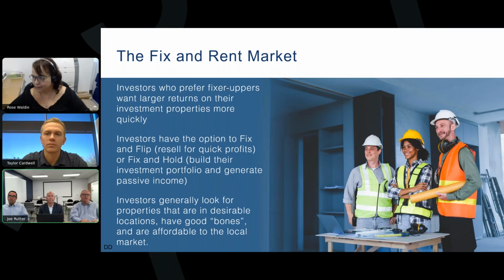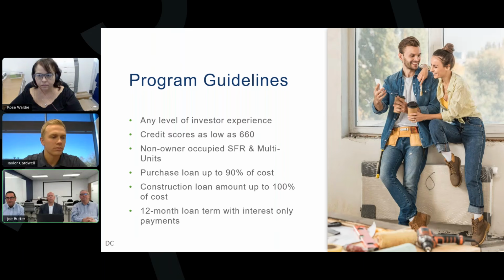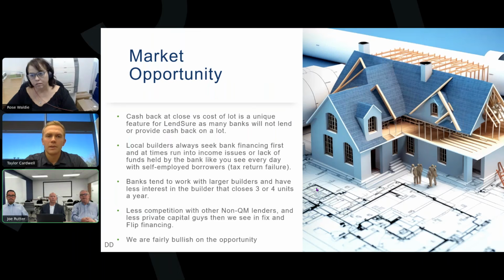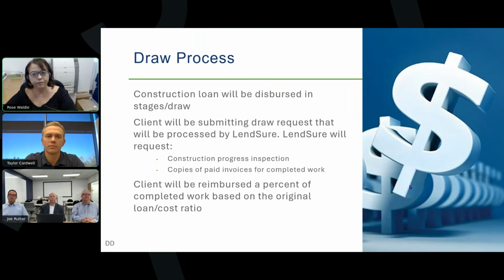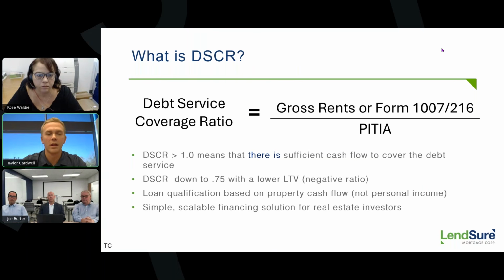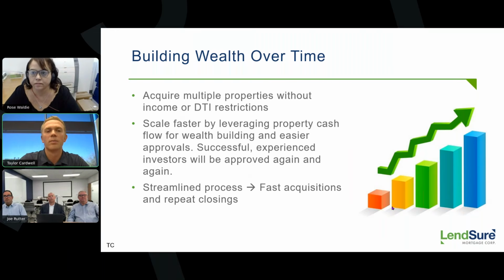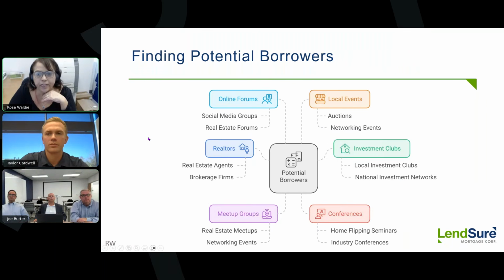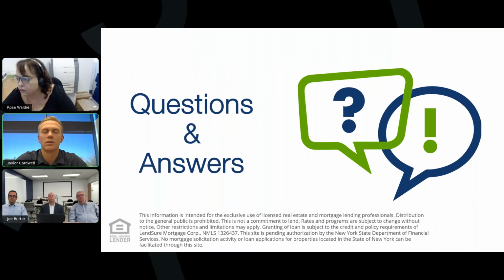How to Build Steady Income with Construction-to-DSCR Loans | Real Estate Investor Financing Webinar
Unlock the secret to creating a steady stream of new and repeat business with Construction-to-DSCR (Debt Service Coverage Ratio) Loans. 🏗️💰

In this exclusive real estate financing webinar, you’ll learn how to position yourself as the go-to lender for property investors looking to grow their portfolios through new construction projects.

👉 What You’ll Learn:

The Fix & Flip / Ground-Up Construction market insights

Ideal investor profiles and how to attract them

Loan program highlights and how to present them to clients

Step-by-step guide to the Loan & Draw Process

Master the BRRRR Strategy (Buy, Rehab, Refinance, Rent, Repeat)

How to find and qualify potential borrowers

Access to free marketing resources for loan originators

💡 Whether you’re a mortgage broker, lender, or real estate professional, this training will show you how to tap into one of the most powerful loan products for long-term business growth.

📅 Watch now and learn how to turn every investor relationship into a repeat income opportunity!